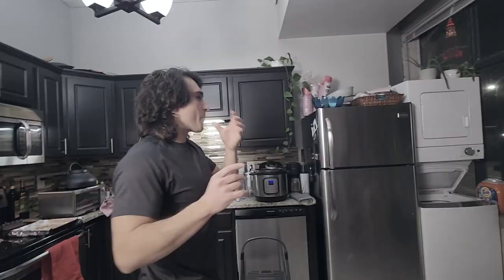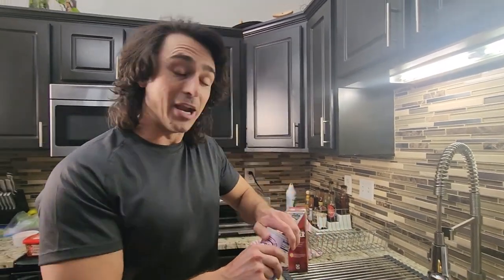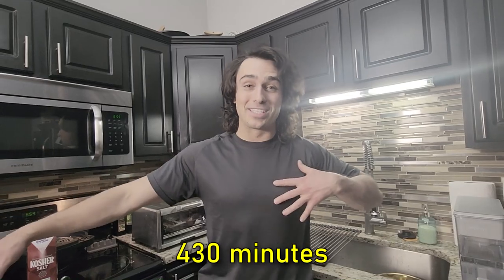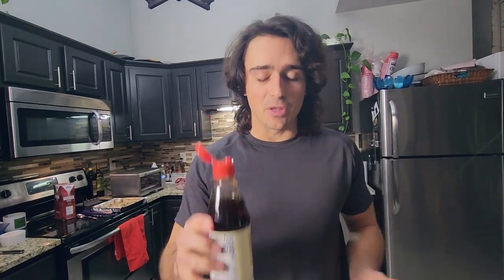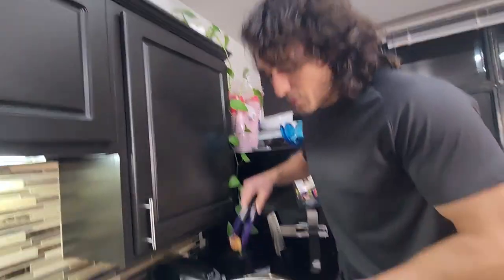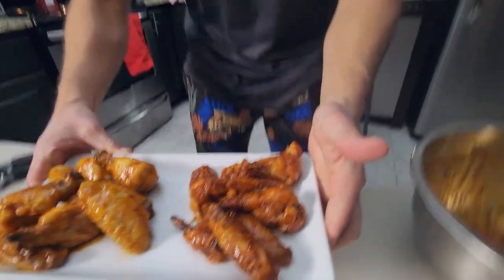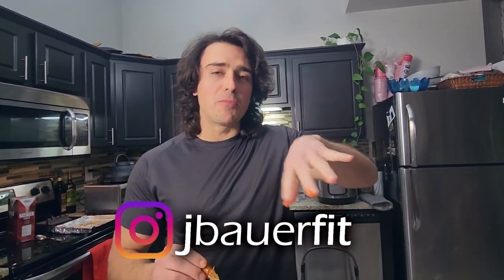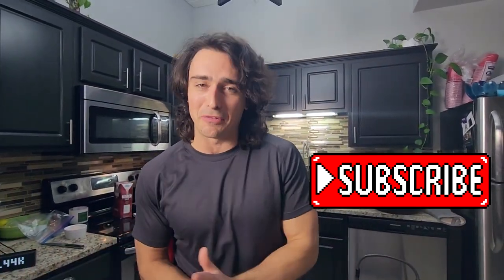These Korean BBQ Wings Are Impossible To Put Down | Air Fryer Vs Oven Baked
Korean bbq chicken wings are the PERFECT way to say goodbye to bland, restrictive yo-yo diets! These Korean bbq wings will boost your energy levels to kickstart your fitness journey or get back on track if you've plateaued with other programs.

Video Chapters:
0:00 - 0:42 Intro~
0:42 - 1:03 Chicken wings
1:03 - 2:00 air fry vs oven
2:00 - 2:26 A little confused but he’s got the spirit, lol
2:26 - 3:57 Prepping spicy sauce
3:57 - 5:39 Baked and air fry wings showdown!
5:39 - 7:13 Taste test time
7:13 - 7:23 Outro

We made two variations of Korean bbq chicken wings: The crispy and crunchy air fryer Korean bbq wings AND the juicy and spicy oven baked Korean bbq wings. You can already tell, both turned out SO good... We devoured every. single. bite! lol. The best part about this chicken wings recipe-Both air fry and baked wings are low carb Korean bbq wings meal options!

Enjoy the crispy and juicy chicken wings-flavors of the far east, in the comfort of your own home. But if you are not sure which Korean bbq recipe option to go for. keep on watching this ultimate air fryer vs oven showdown. Either one of the chicken wings recipes is great in terms of nutrition because air fry and baked wings are low calorie Korean bbq wings.

No more excuses, lol. Recipes like this Korean bbq chicken wings make staying lean so much easier. Whether you're short on time or just feeling lazy, these baked Korean bbq wings are a fantastic way to get you in shape. Plus, they're super easy to make at home, so you don't have to worry about events, travel, or hotels ruining your diet.

Let me know your thoughts on this Korean bbq chicken wings recipe in air fryer.

ABOUT ME:
My name is Justin Bauer and I help people make fitness transformations without giving up their favorite foods or spending countless hours in the gym.

My team and I have helped hundreds of busy people collectively lose TONS of body fat after showing them a few simple adjustments to food, fitness, and mindset to start seeing sustainable progress week after week.

In 2014, I had a seriously unhealthy relationship with fitness- I would starve myself, completely cut out “naughty” food, and work out 25 hours per week. I would get constant anxiety around food and stopped going to social events because I was obsessed with seeing ab veins, leg veins, and having that “paper skin look” because “that’s what it takes”.

It was a complete mess, and my life, relationships, and body were falling apart...

After some guidance from an Olympian mentor, I finally found a better way. One that was flexible, let me have burgers and drinks and maintain my physique and performance. Once I found this, it felt like the fog had lifted and I reclaimed my life.

Our mission is helping people see breakthrough results, escape fads, and live healthy and happy lives- And fortunately it's MUCH easier and flexible than the industry likes to make it seem...

These videos will SHOW you an inside look on weight loss tips, fat loss secrets, beating appetite, staying motivated, flexible nutrition, overcoming weight loss plateaus, and every single diet mistake that I've ever made (and how to avoid them).